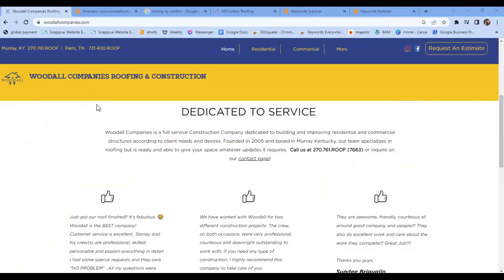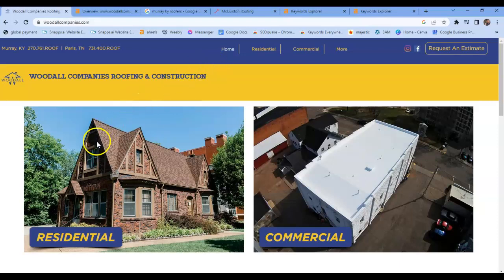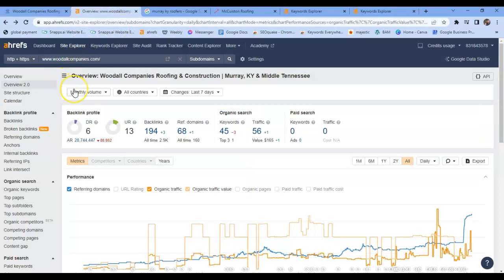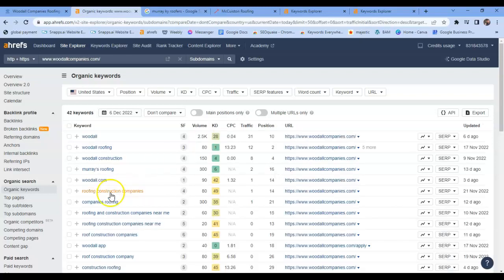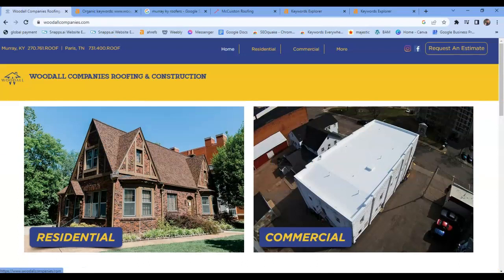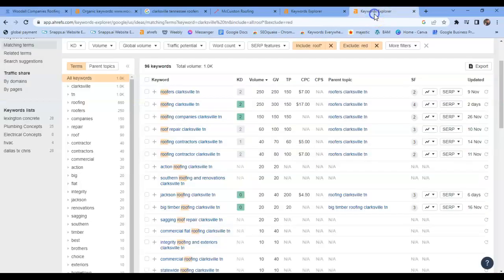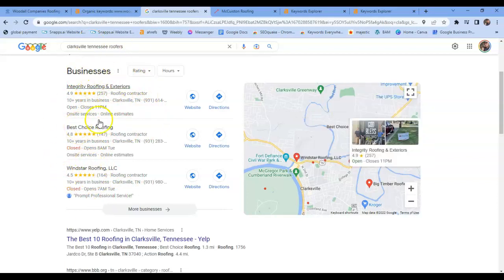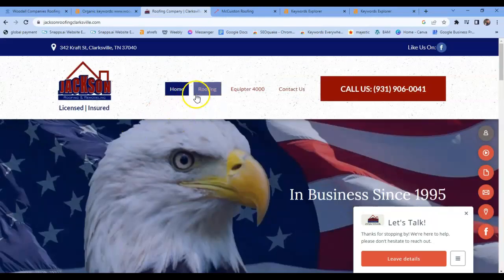Woodall Companies Roofing & Construction